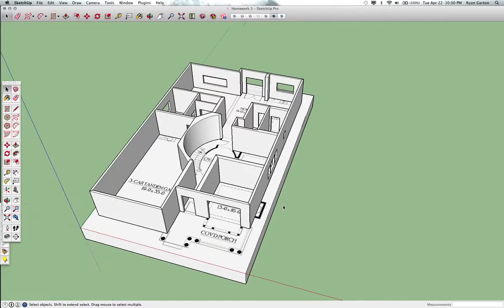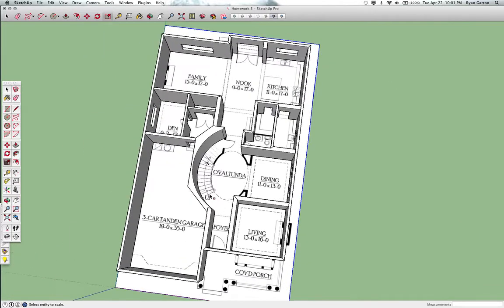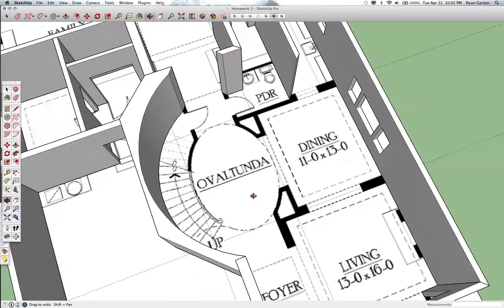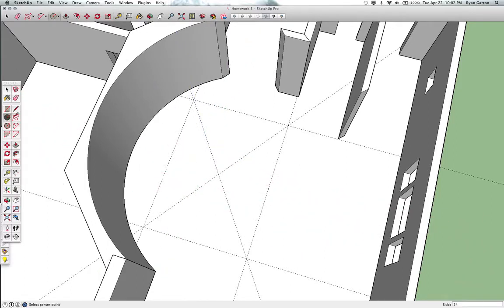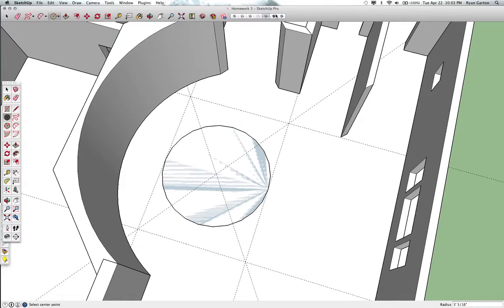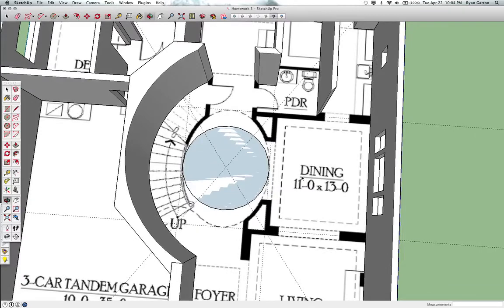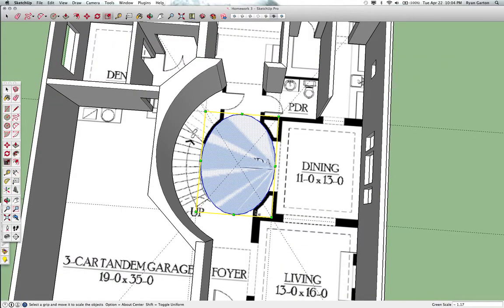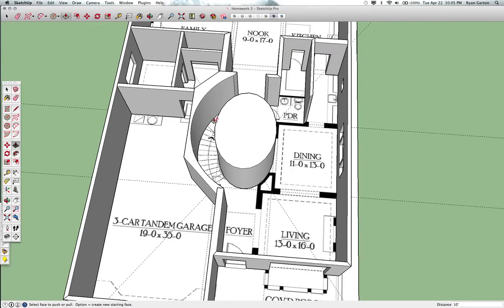SKP WK 4 Video 4 Model for Homework 3 2